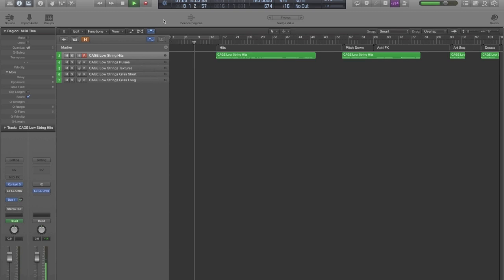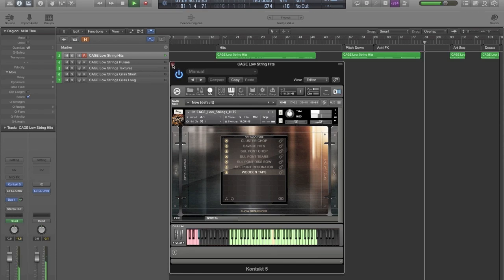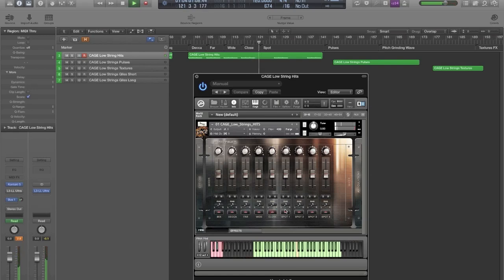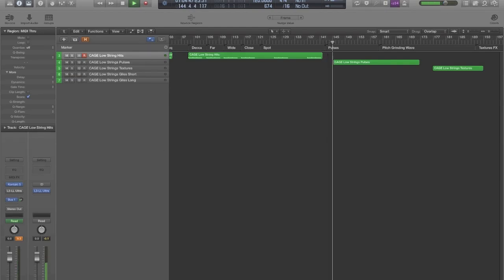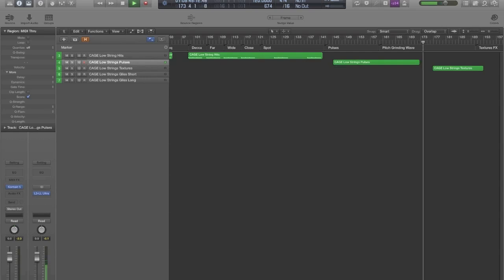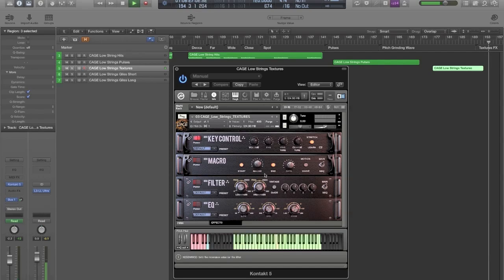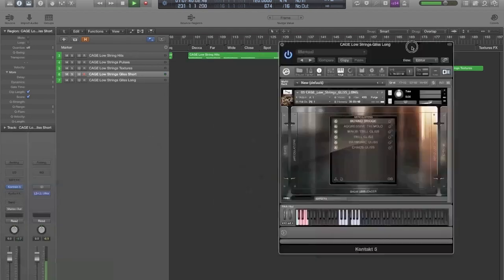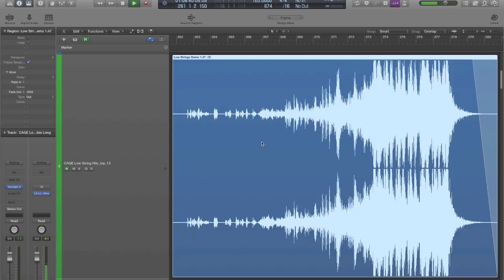8Dio CAGE Strings Low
This video demonstrates the 8Dio CAGE (Custom Aleatoric Group Effects) Low Strings Module. CAGE is the largest collection of orchestral FX ever done - and also contains a highly unique user-interface that allows you to manipulate the samples in entirely new ways.

The 8DIO CAGE series is produced by Academy Award, TEC and G.A.N.G Award Winning Composer, Troels Folmann and Emmy nominated composer and orchestrator, Colin O'Malley.  CAGE comes in three dedicated volumes for Strings, Brass and Woodwinds and each volume contains 9 microphone positions. The microphones are divided into two core groups: Ensemble (Close, Mixed, Decca, Far, Wide) and Divisi (Spot Mic 1, 2, 3 and 4). So whether you want full ensemble or more chamber (divisi) oriented FX -- its all there at your finger tips.

The CAGE  String Edition contains an articulation list second to none. We wanted to create something definitive and unrivaled. The String Edition alone contains over 1100 articulations and it is near impossible to find an effect not covered. The incredible depth of articulations is supported by our custom CAGE Chaos Engine, which contains over 80.000 lines of code. The CAGE Chaos Engine allows you to take complete control of the samples and you can control over 1.500 sample parameters with a single click. In addition you can also randomize all the rack-fx (ex. trance-gate, filters, EQ).

So imagine having the deepest set of articulations with an incredibly intuitive and powerful Chaos Engine. An infinity of possibilities.

The entire user-interface (UI) was designed in gorgeous 3D and in a way that allows both newcomers and experts to get rolling in a matter of seconds. CAGE is using a variety of components from our exclusive V8P series and contains over 80.000 lines of code giving you the ultimate flexibility and playability. One example is the ability to make round robin chains between different articulations, so you can build your own sets of FX chains.

But most importantly CAGE is the most comprehensive collection of orchestral FX ever done. Take something as simple a "string riser".  It's no longer matter of whether you want a rising string sound. It is  a matter of whether you want it in normal legato glissando or perhaps with tremolo motion to it -- maybe you want more of a trill based glissando or maybe you just want a horrific grinding string variation. CAGE has it all and is the definitive collection of orchestral FX.